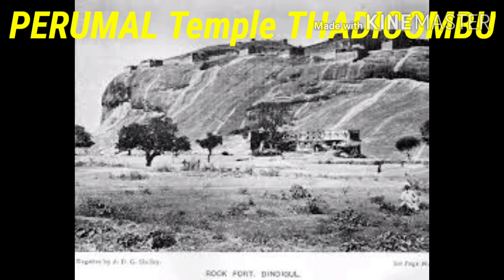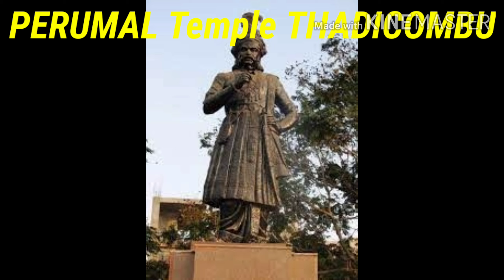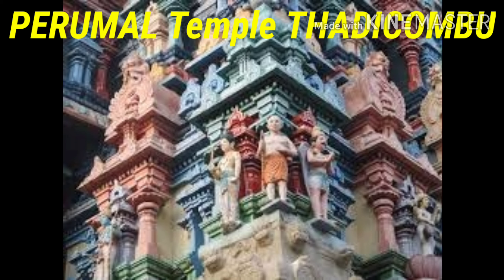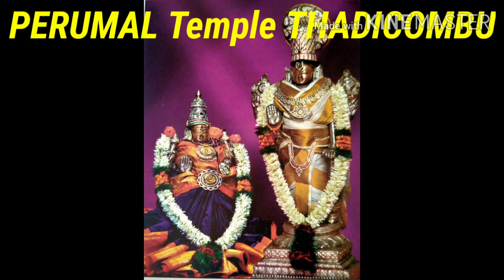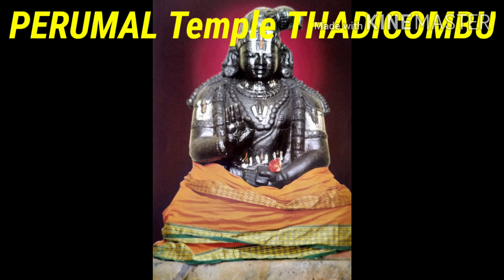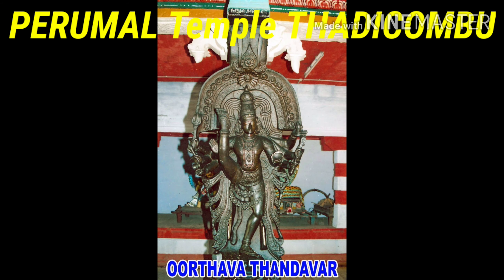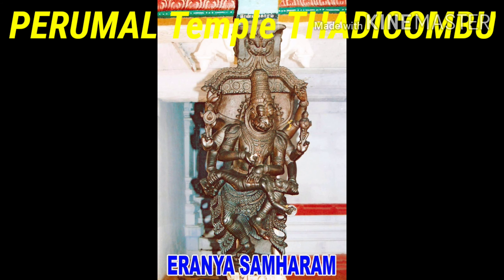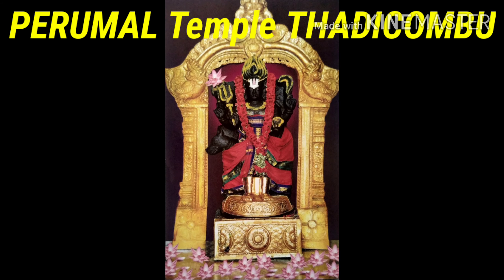Perumal Temple History Thadicombu Dindigul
Thadicombu Soundaraja Perumal Temple History Dindigul